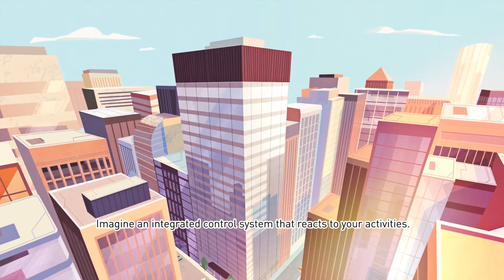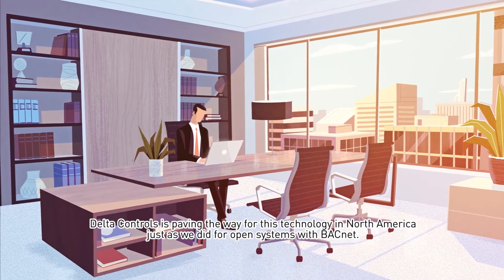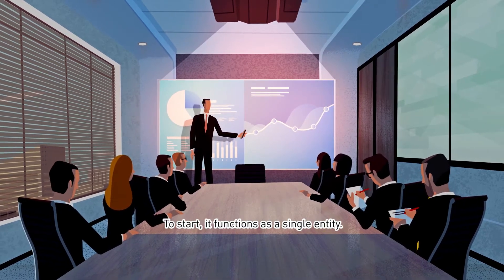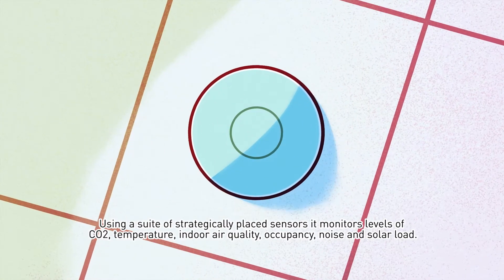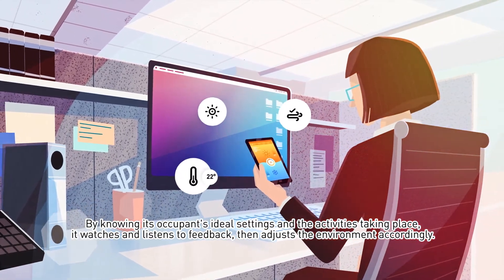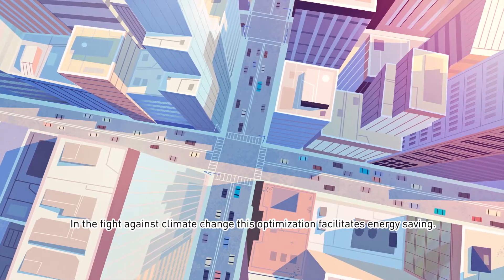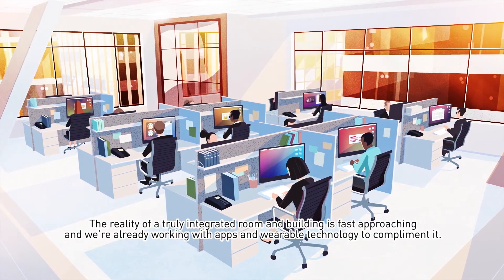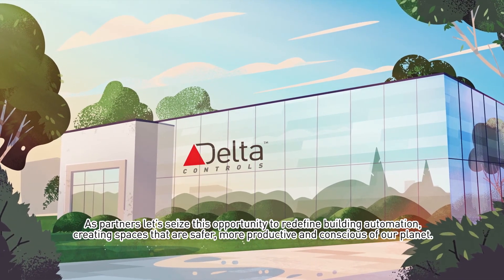Delta Controls Integrated Room Control Solutions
Integrated room control is going to change the face of industry. It combines lighting, HVAC, access, blinds and IoT devices. This integrated enables you to easily integrate more devices in a meeting space, classroom or hospital. Making the building more automated and efficient.

Using a suite of strategically paced sensors it monitors levels of CO2, temperature, indoor air quality, occupancy, noise and solar load.

By knowing occupant’s ideal settings and activities taking place, it watches and listens to feedback, then adjusts the environment accordingly.

By redefining how we sense occupancy and interpret people’s actions and integrated room can anticipated environmental changes. In the fight against climate change this optimization facilitates energy saving.

Delta Controls’s Building Automation is creating spaces that are safer, more productive, and conscious of our planet.